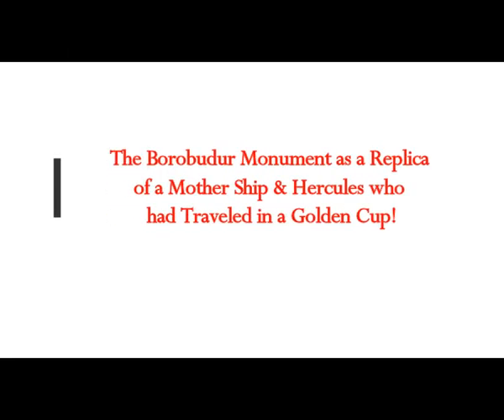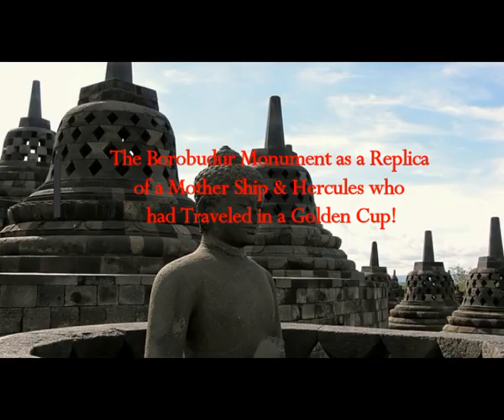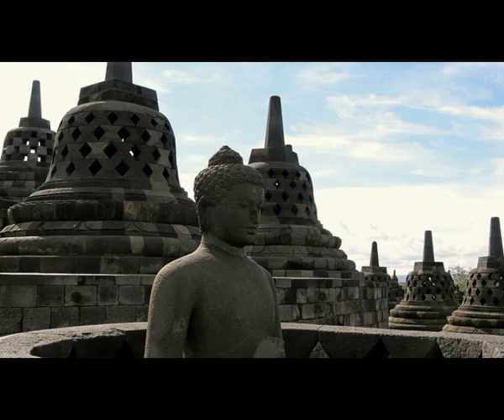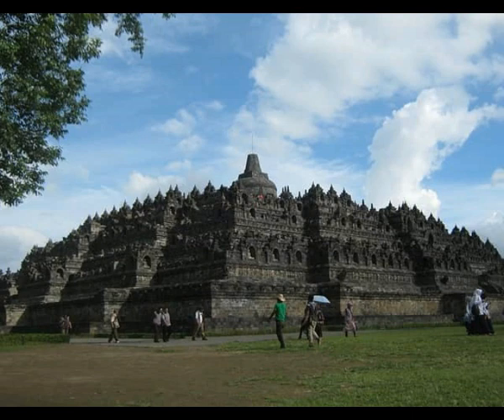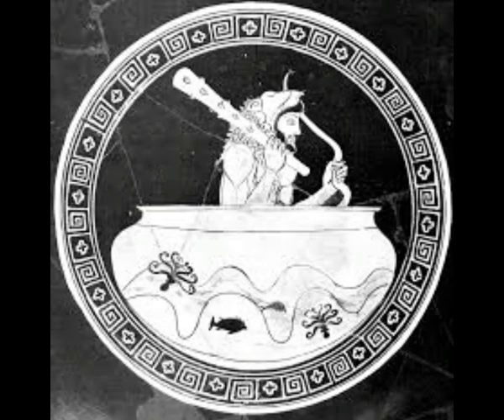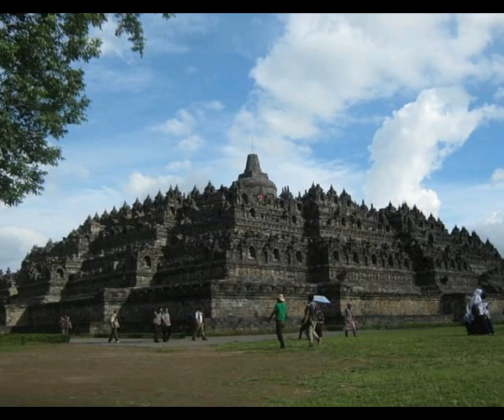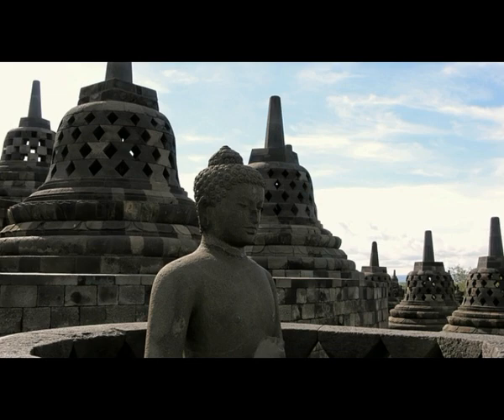The Borobudur Monument as a Replica of a Mothershi[ & Hercules who Traveled in a 'Golden Cup'! UFOs?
5) RUMBLE:    h
Translated from Greek article
Thumbnail image - india Borobudur-Image-by-qwertyvied-from-Pixabay-min.jpg